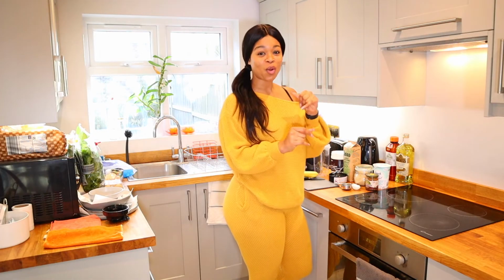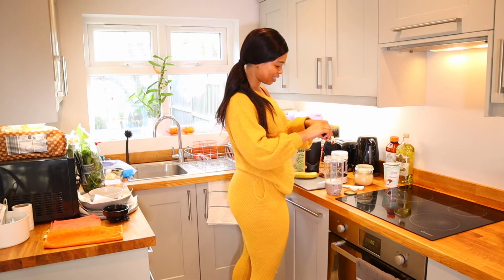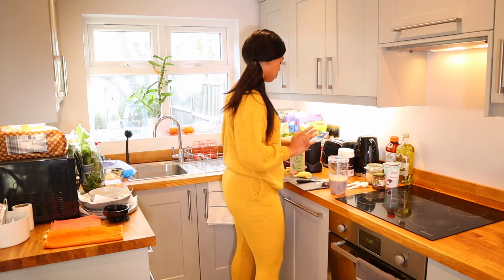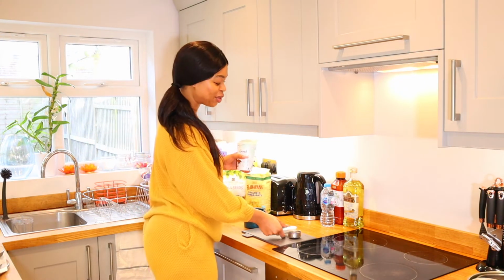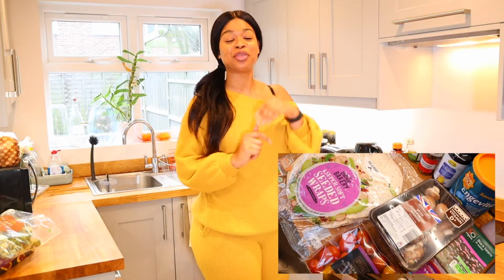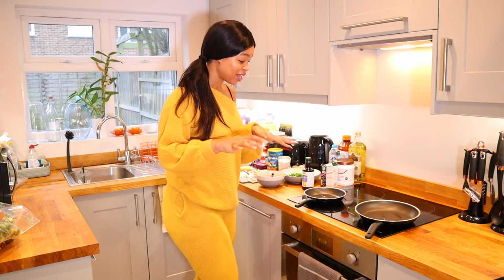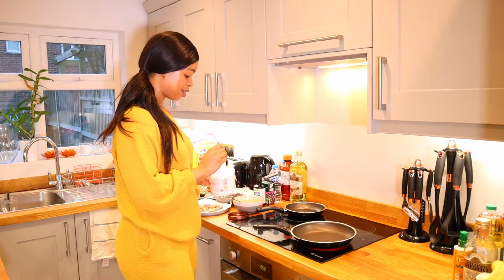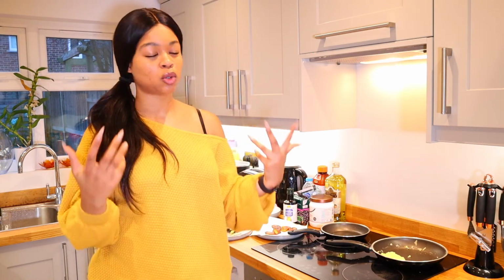3 QUICK & HEALTHY BREAKFAST IDEAS | 5 Minute Meals for Weight Loss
Hey Family,

As voted on Instagram, here are 3 of my favourite moderate to high protein go to breakfasts when I don't have much time. I really enjoyed filming this for you guys as I loveeee food, and I know how much you wanted and needed this. I'm telling you. The burrito? HIT HIT HIT!

I hope you give them all a try, and that you enjoy them. If you do try any of them out, feel free to tag me on Instagram!

ACCESS MY 28 DAY BODY TRANSFORMATION PROGRAM FOR 6 MONTHS (ONLY £37)

Mel Xx